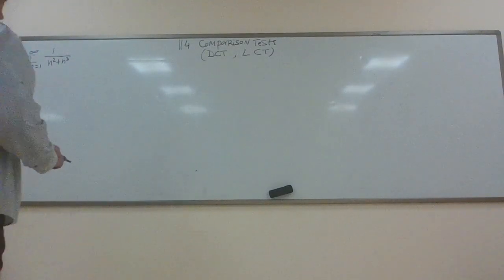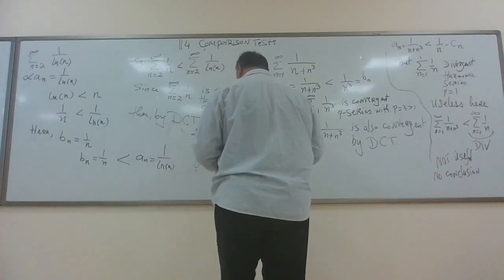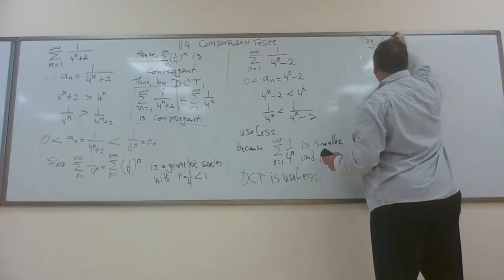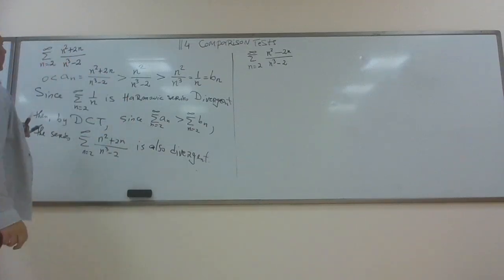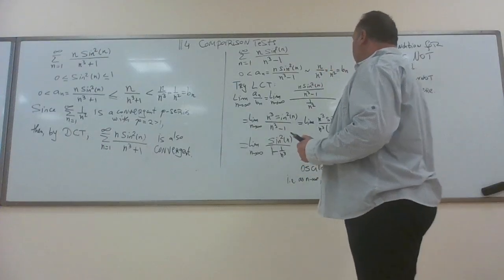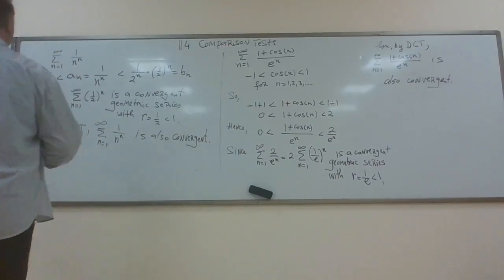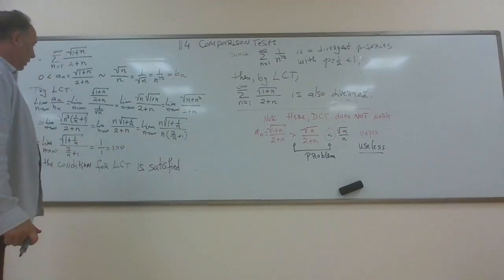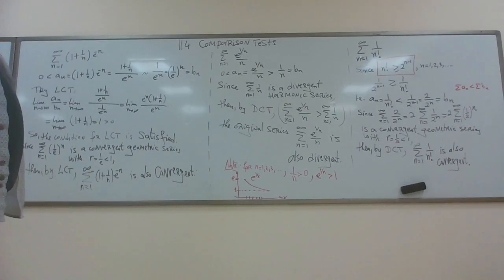11.4 Comparison Tests - Part 2